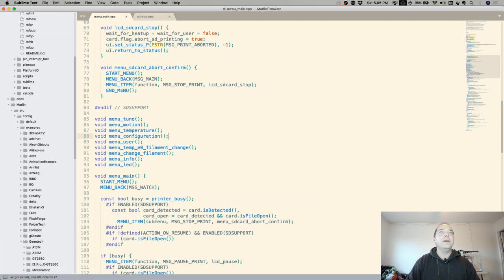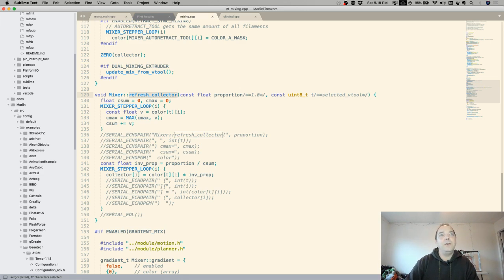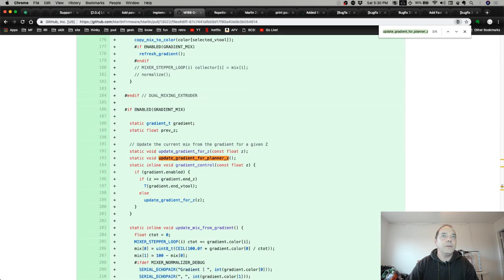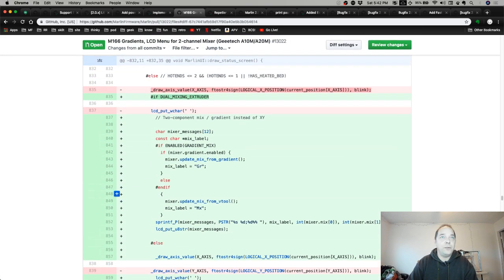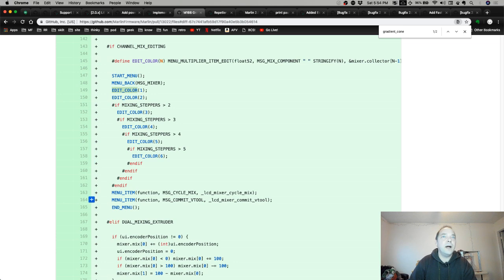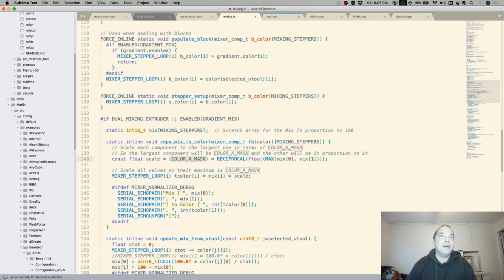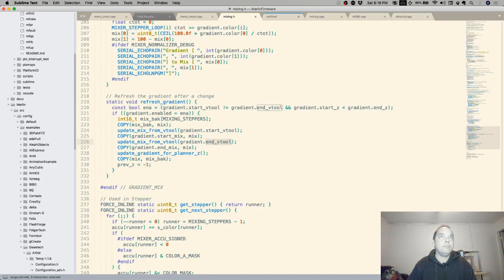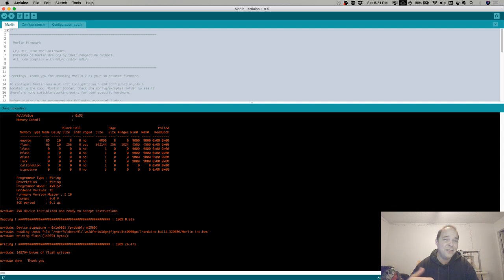Livestream #5 — Migrating Geeetech Mixing and Gradients to Marlin 2.0.x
Tonight I'll be doing a review of the Gradient mixing feature port from Geeetech's fork of Marlin 1.1.8 to the current head of Marlin 2.0.

Join in the discussion as I demonstrate how features are implemented in the new Marlin 2.0 code structure, test and troubleshoot mixing and gradients on an A20M, and consider some alternative implementations.

— And the Marlin Firmware project is always in need of testing, equipment, tools, your feedback, suggestions, bug reports, and feature requests, and —for those who like to make content— helpful documentation contributions!